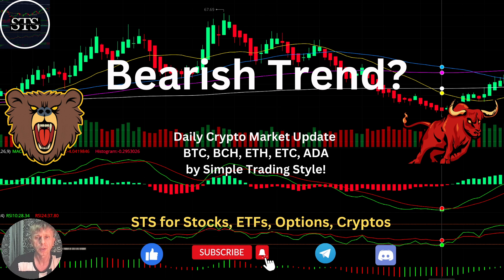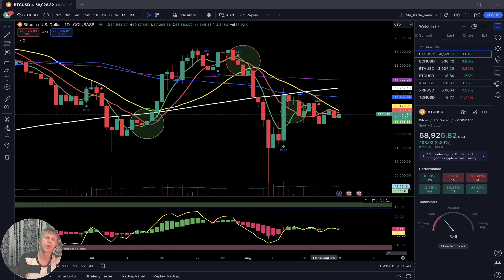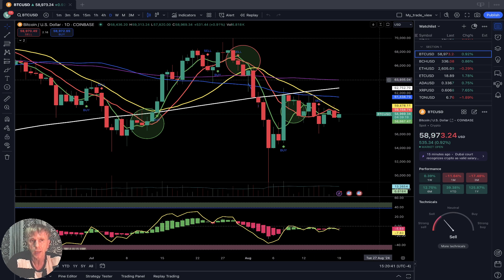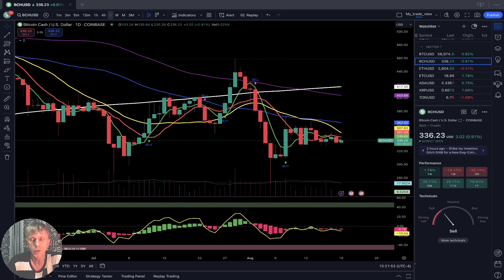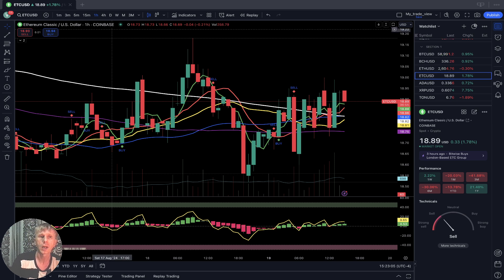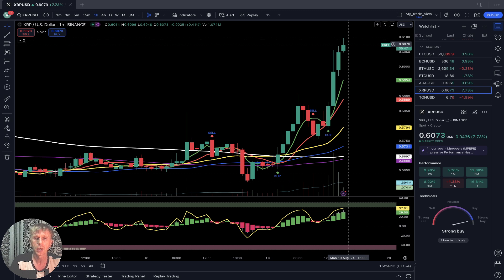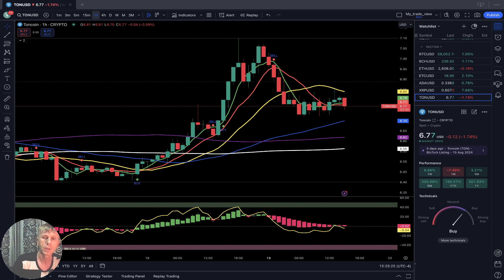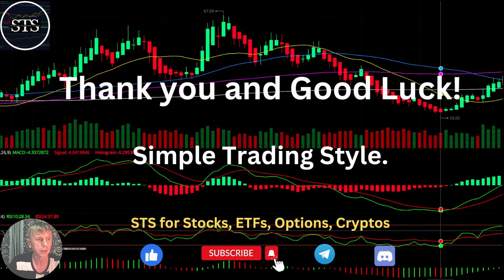CRYPTO MARKET BEARISH TREND? 8-19-24 TRADE IDEA CryptoMarket DAILY UPDATE